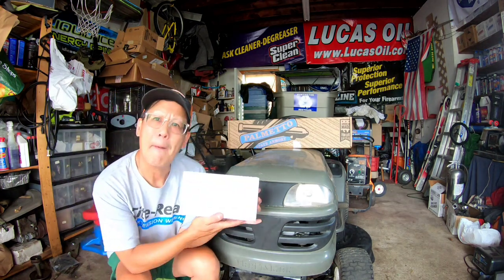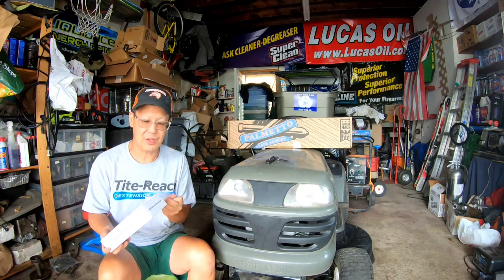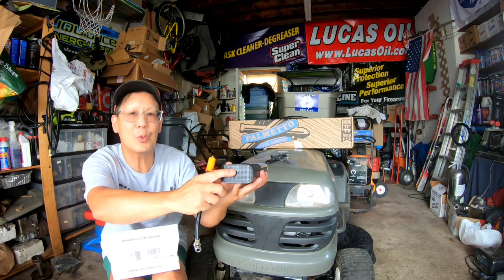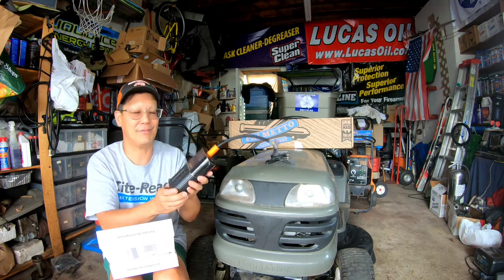BALIT Portable Air Compressor Tire Inflator Rechargeable Electric Pressure Gauge Unboxing & Review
Product link:

Balit Store

MY eBay LISTINGS: